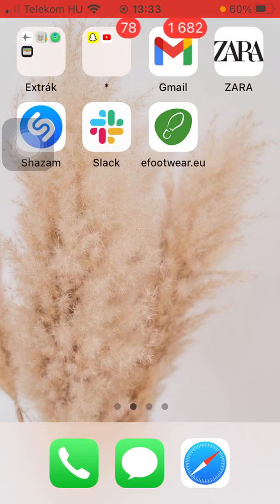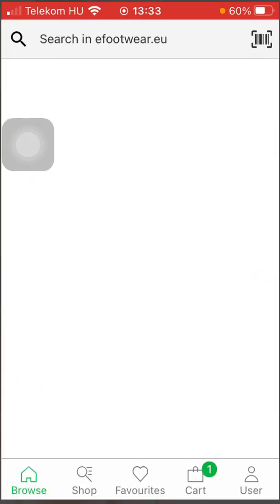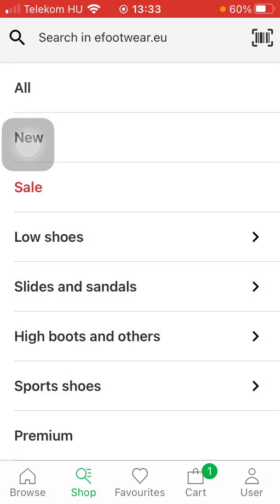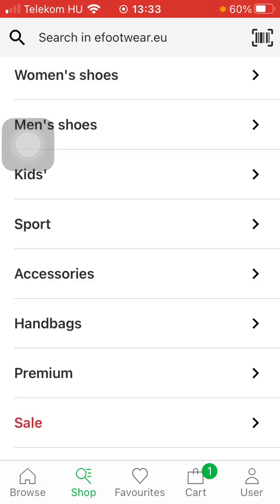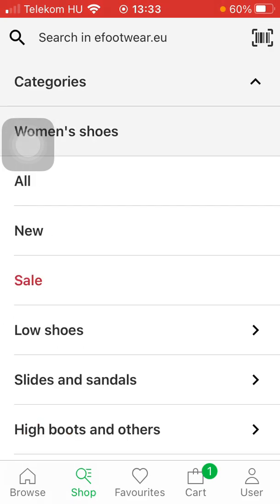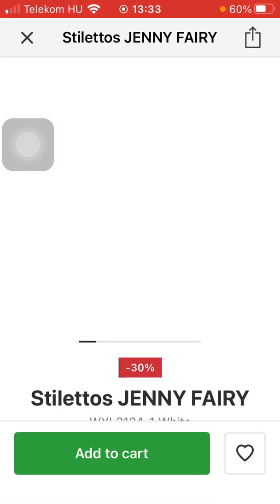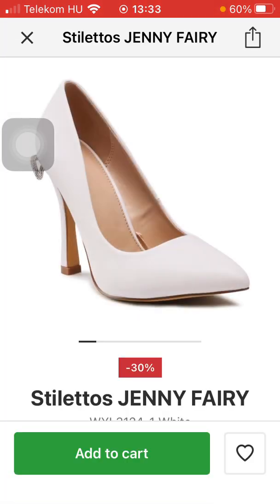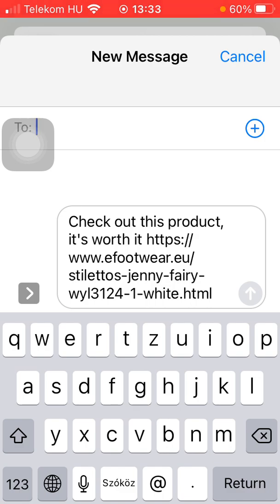How to share an item on Efootwear.eu?